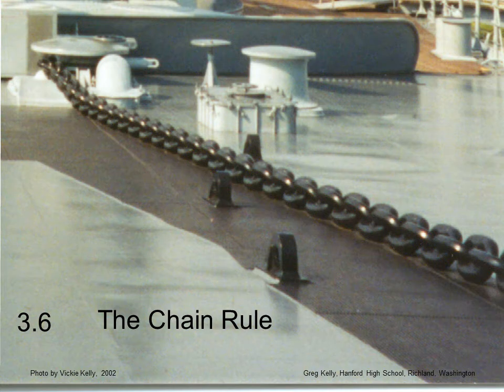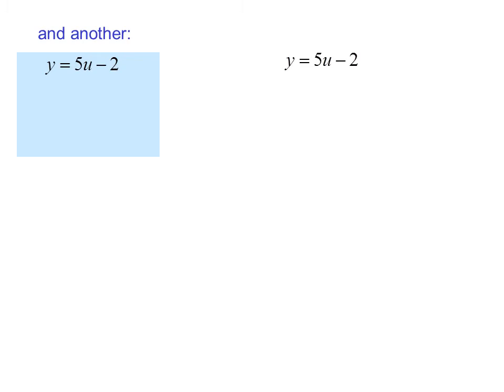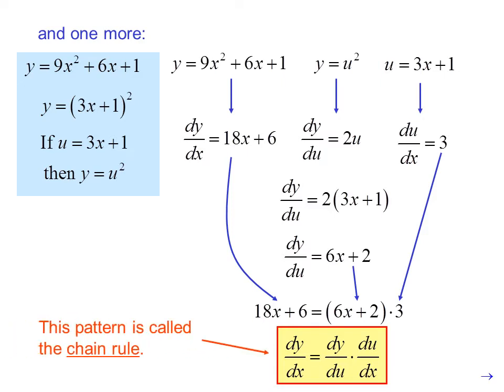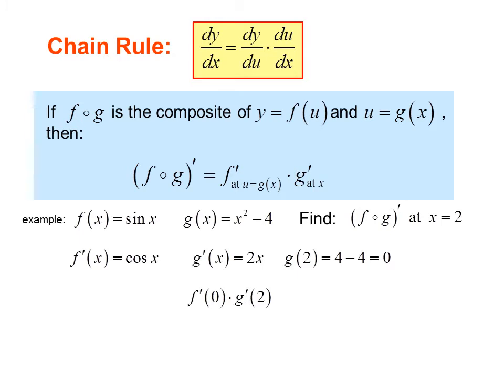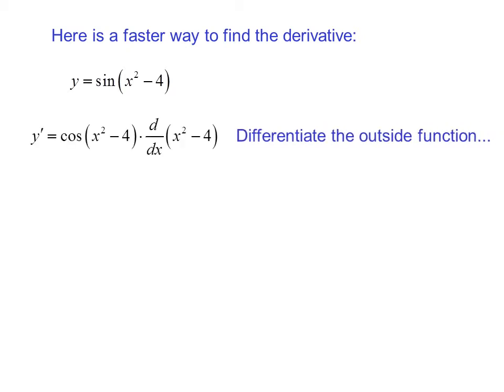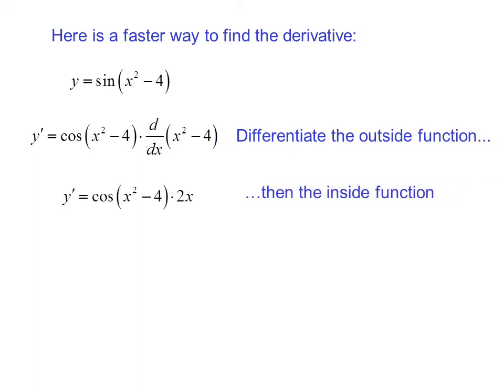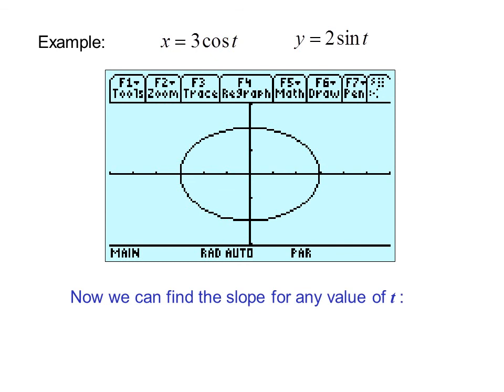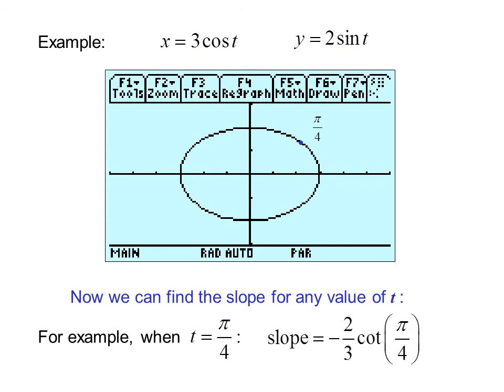Calc03 6 The Chain Rule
The chain rule is introduced, and several different approaches to the use of the chain rule are demonstrated.  The TI-89 calculator is used briefly.